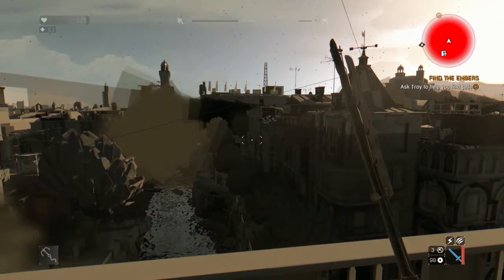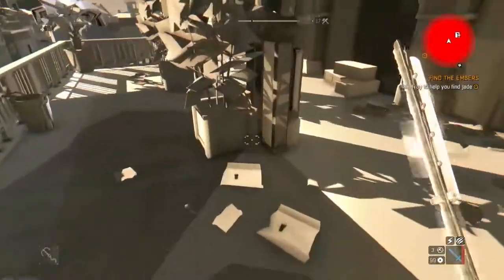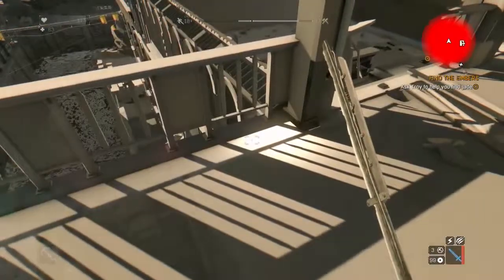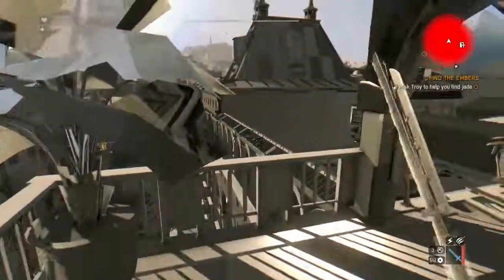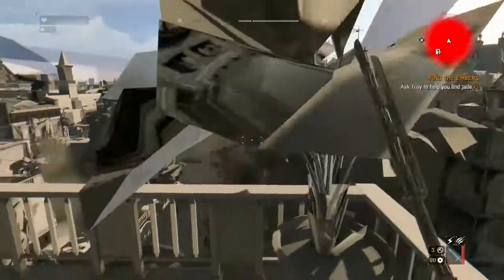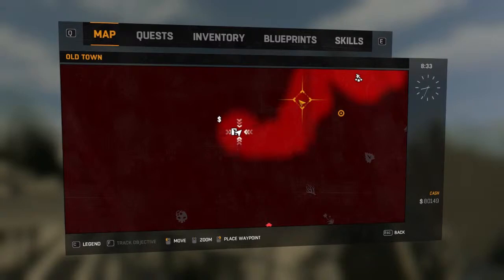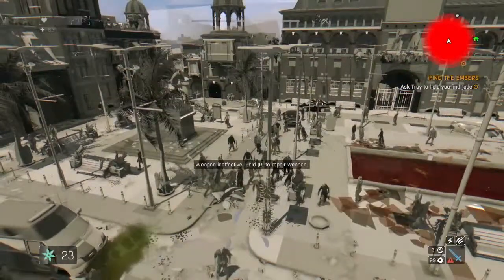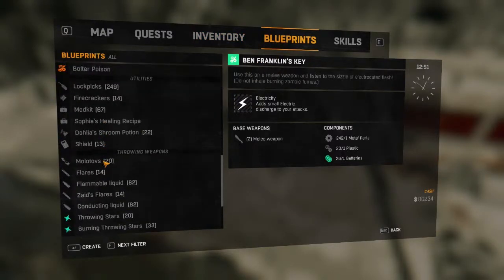How To Make Dying Light Run At 60FPS On Max Ultra Settings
Clickbait title FTW.